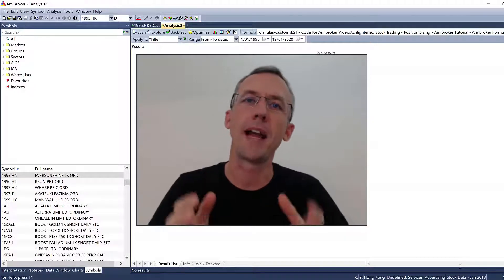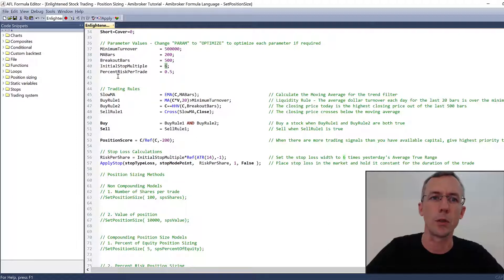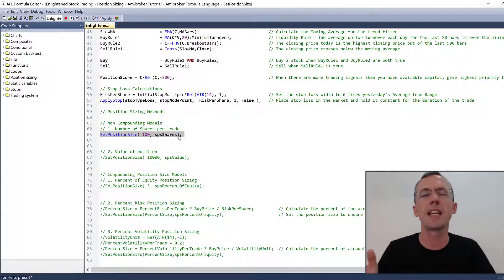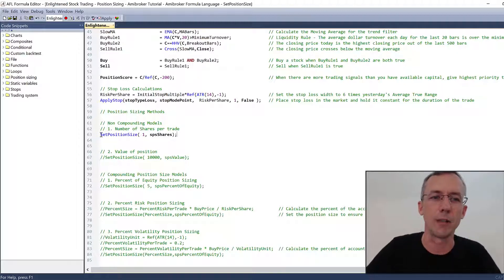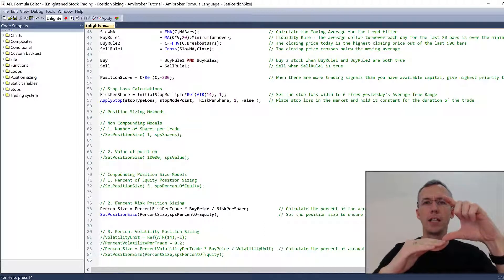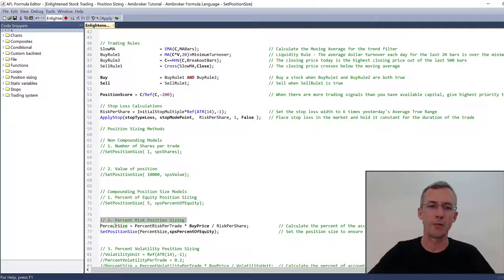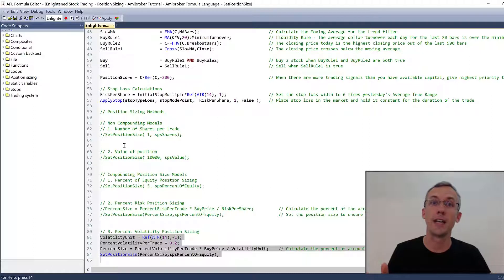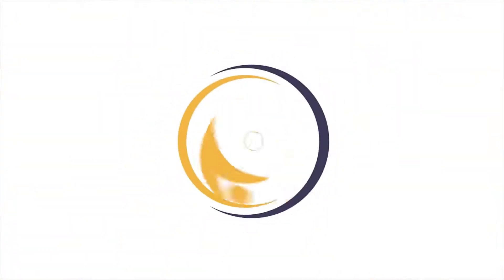Amibroker Tutorial Video - Position Sizing In Amibroker With SetPositionSize Function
This Amibroker tutorial video shows you how to position size in Amibroker with SetPositionSize function.

Backtesting the most common position size models explained by Van Tharp in "Trade Your Way To Financial Freedom" and "The Definitive Guide To Position Sizing" is easy in Amibroker.
In this video I explain how to write the most common position sizing models in Amibroker Formula Language and backtest your trading system with them Amibroker.
The following position position sizing models are explained for Amibroker Backtesting:
1. Fixed number of shares / contracts per trade
2. Fixed dollar value per trade
3. Percent of equity position sizing model
4. Percent risk position sizing model
5. Percent volatility position sizing model

Each of these can be done with the SetPositionSize() function in the Amibroker Formula Language.

Remember – You are only one trading system away!
Adrian Reid
Founder – Enlightened Stock Trading